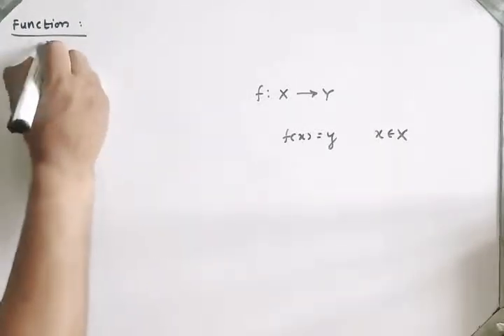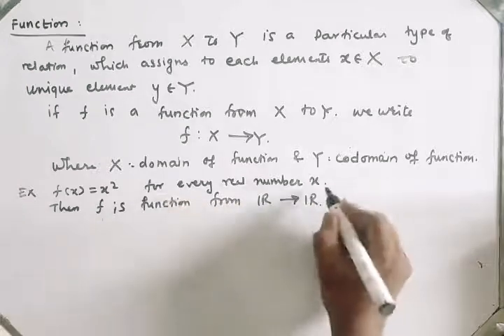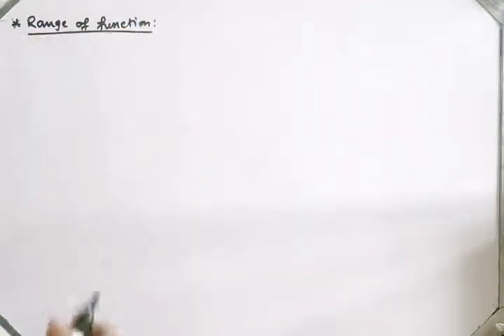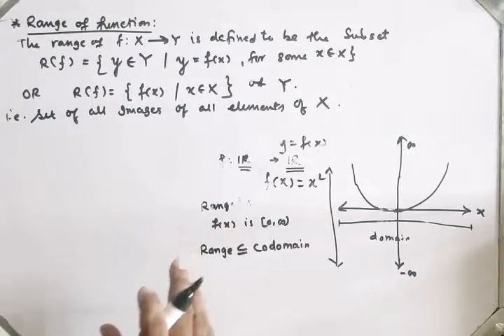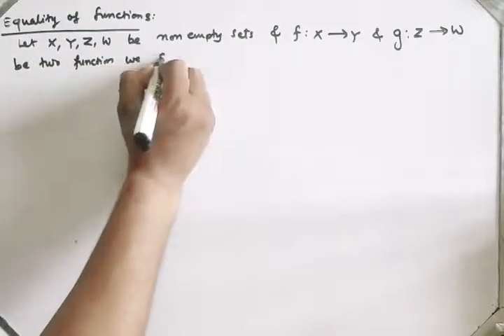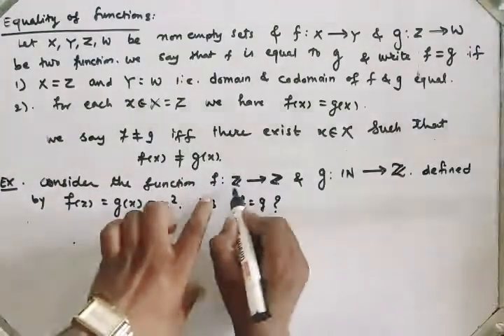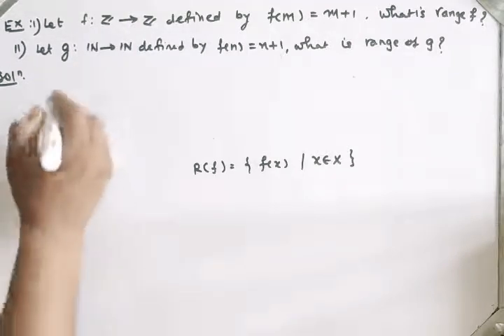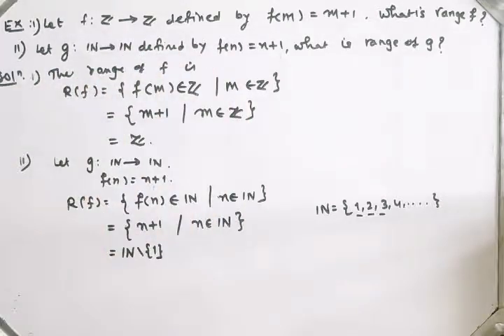9 Algebra FYBSc Sem-1 Functions ,Range of Functions and Examples